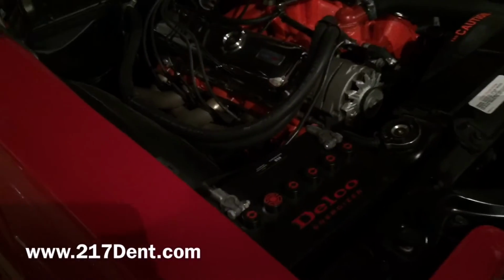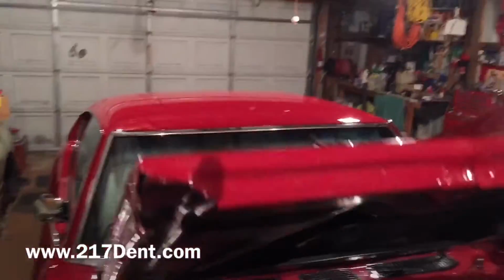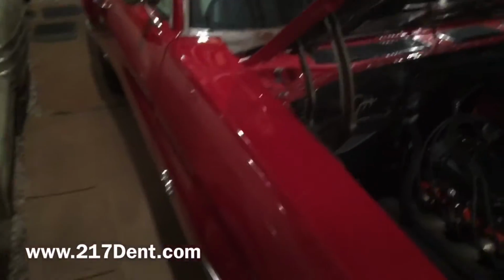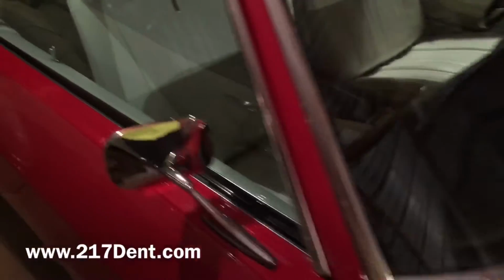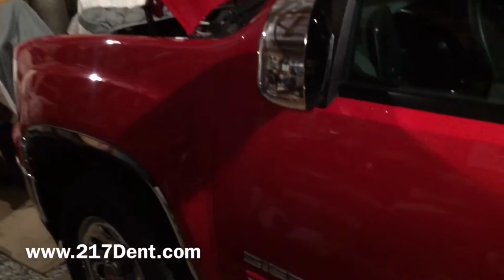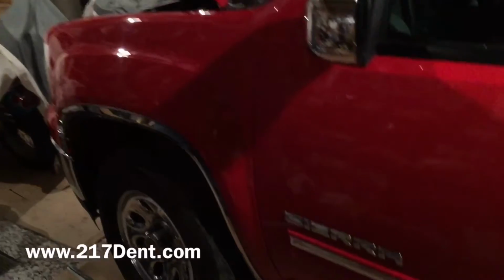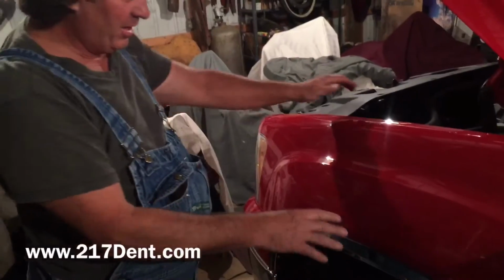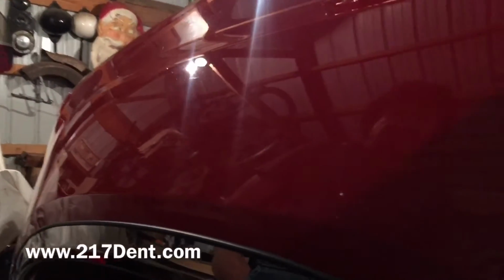69 Chevelle owners review on Paintless Dent Removal | Springfield Illinois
Greg had some dents in his vehicle, and you can see his response.  Greg owns a mint condition Chevelle and was very interested in Paintless dent removal.